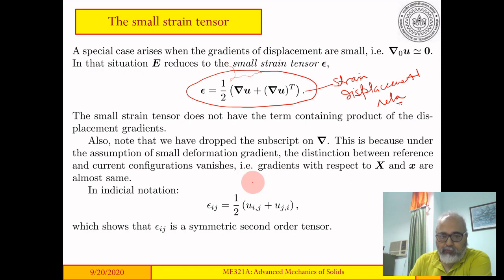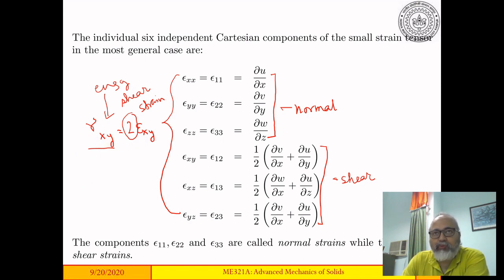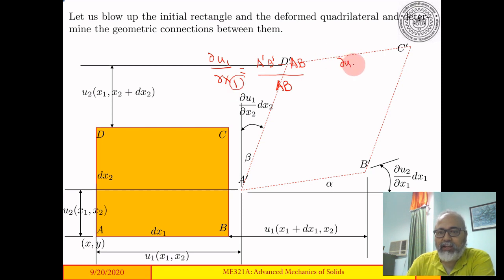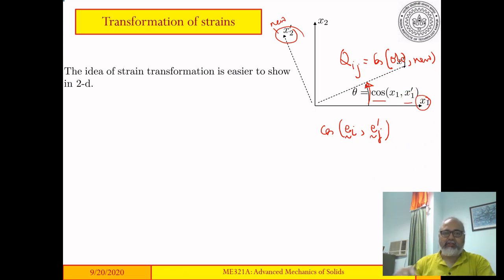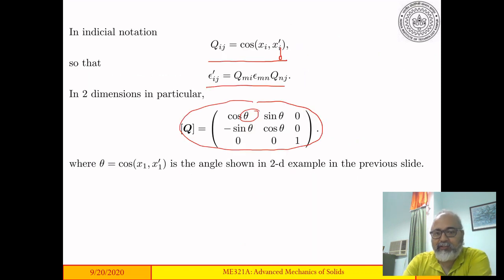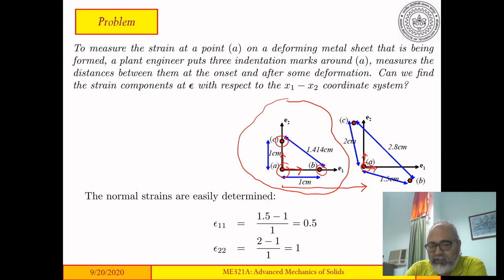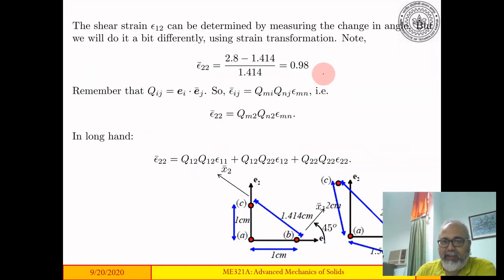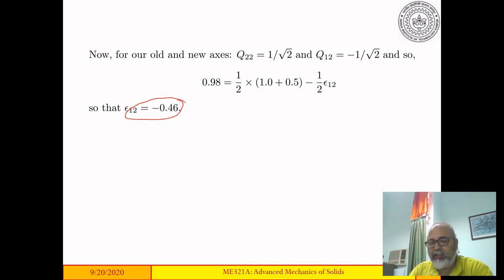Transformation of strain